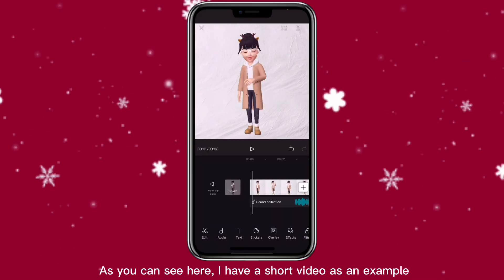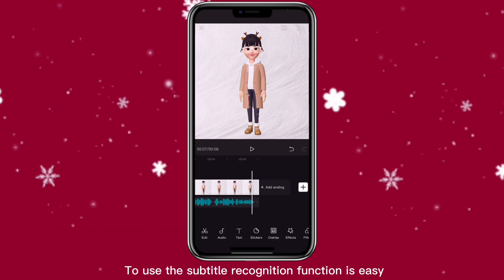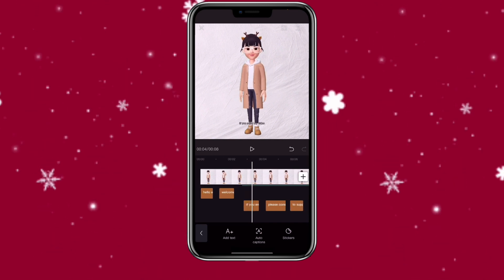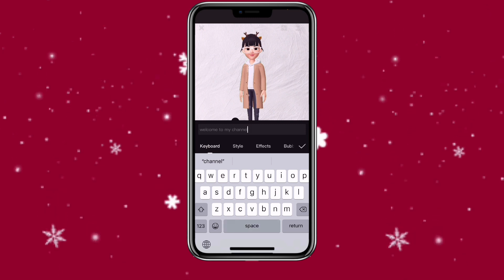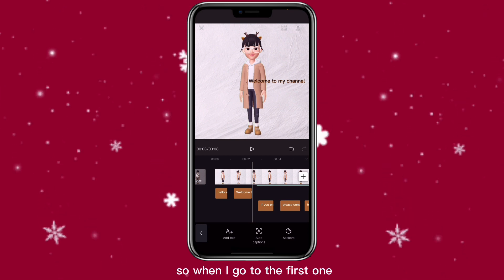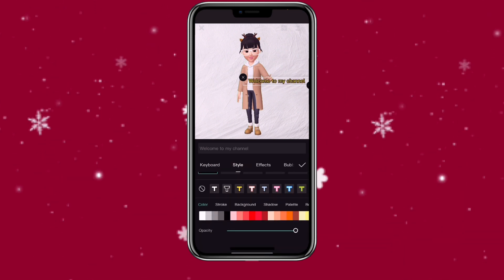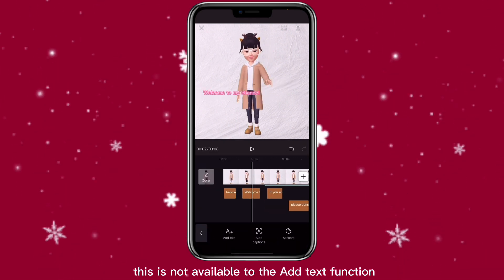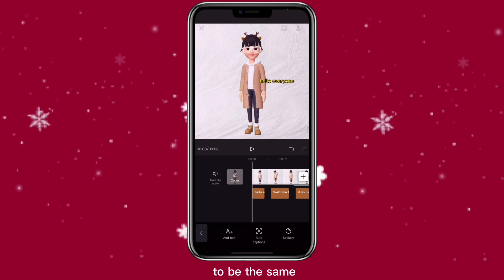How to create English Subtitle using Auto Captions Function on CapCut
With the newest version of CapCut, now you can use the Auto captions to create subtitles for your video.

S o c i a l s
A p p  u s e d
📲  ┊CapCut